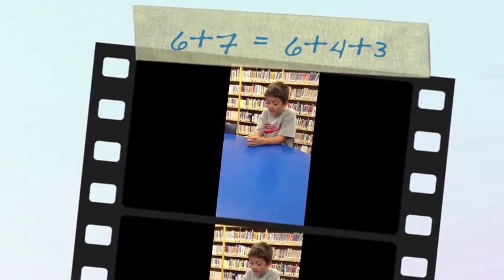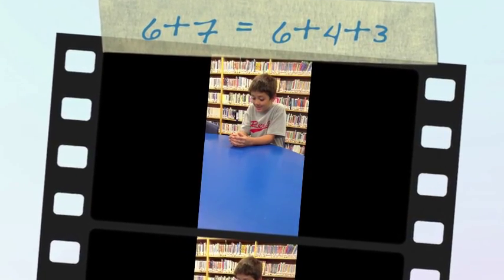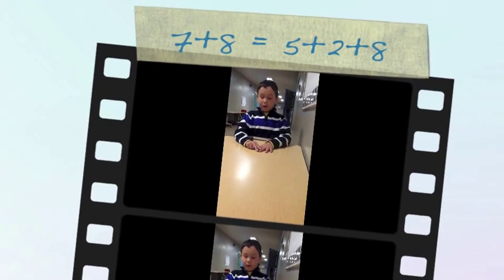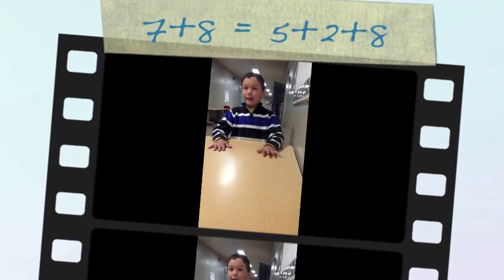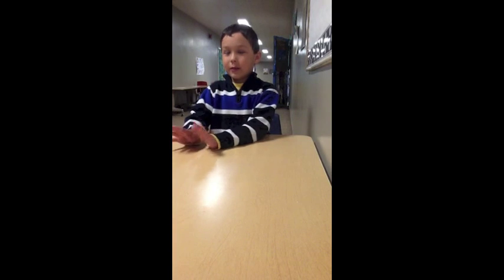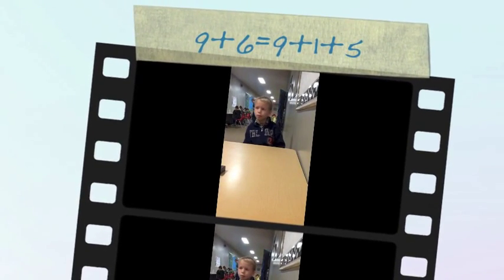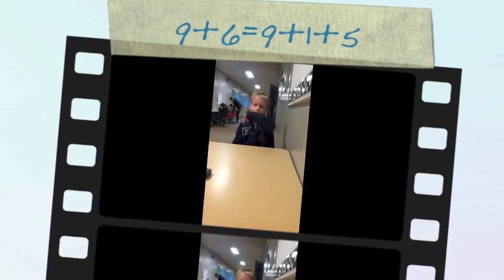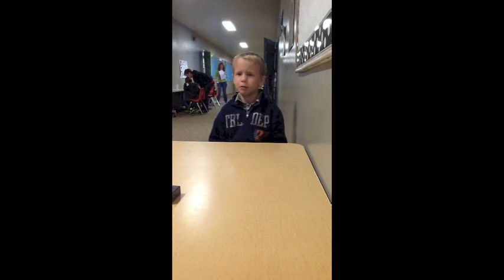Addition Fact Strategy: Make 10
Watch 1st, 2nd, and 3rd grade students using the "Make 10" facts to help them with other facts.